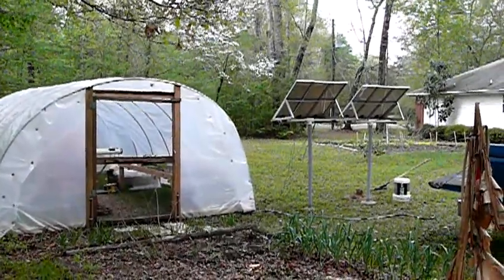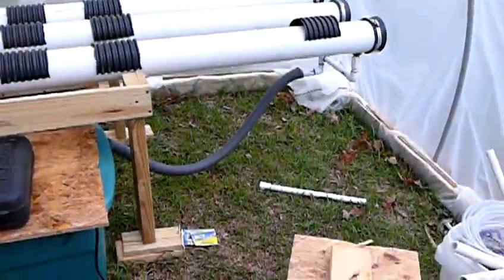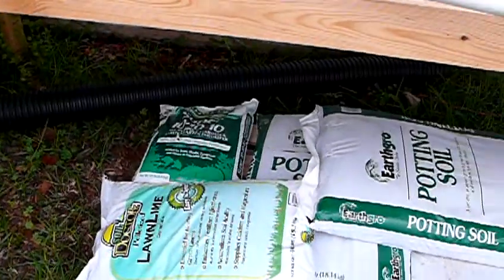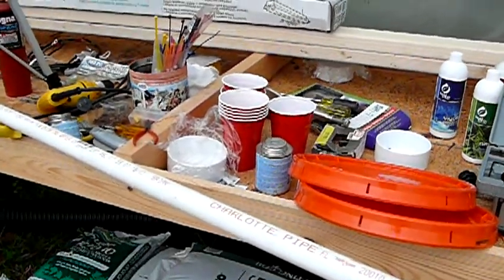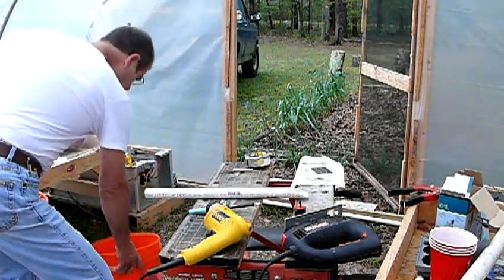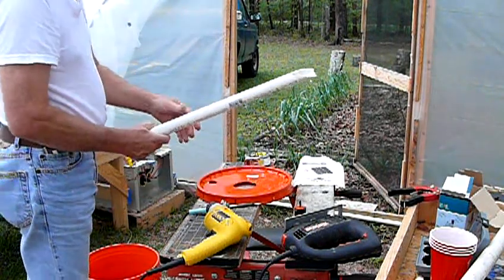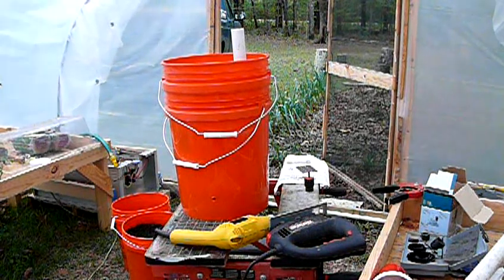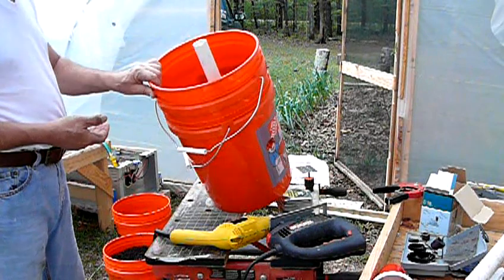hydro5A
Building Earth Boxes and working on hydroponics system Part A